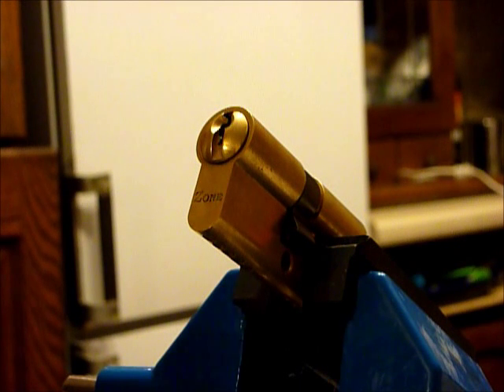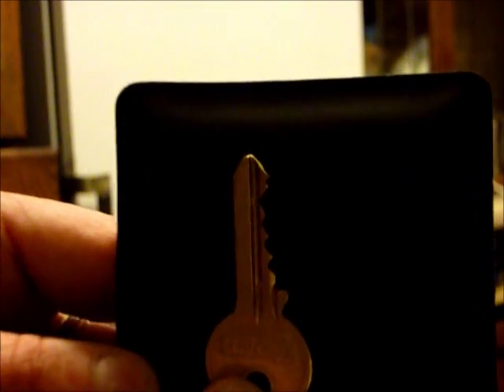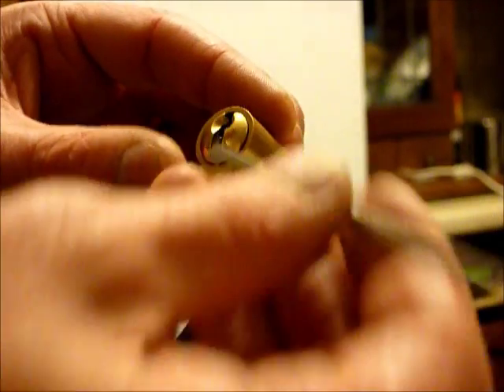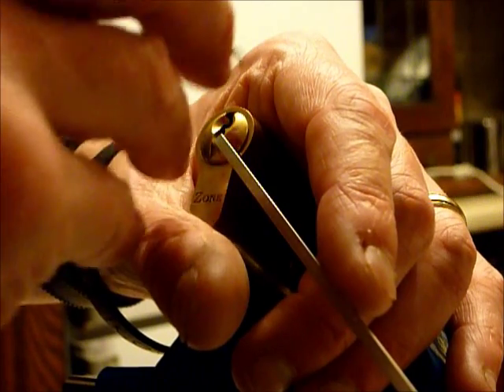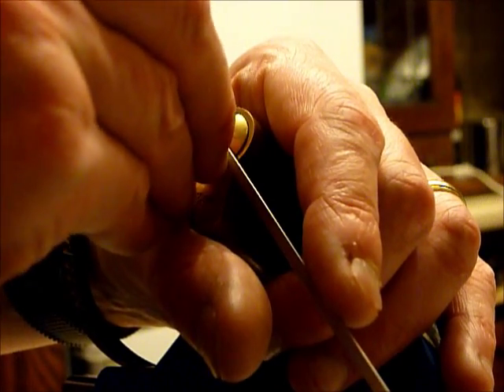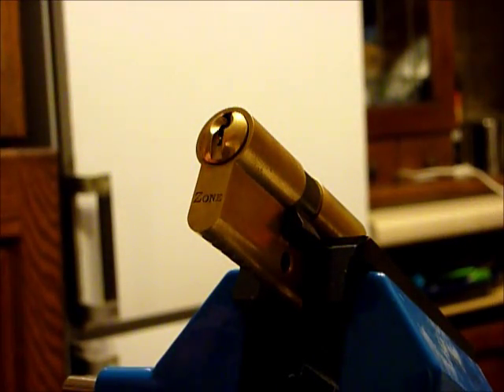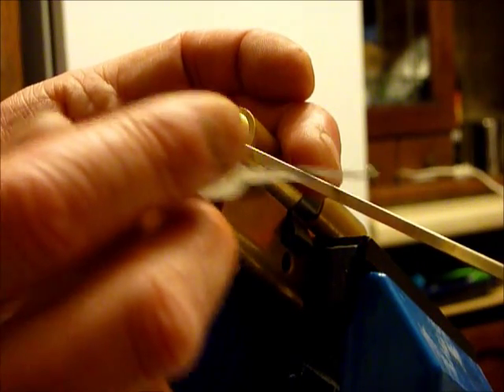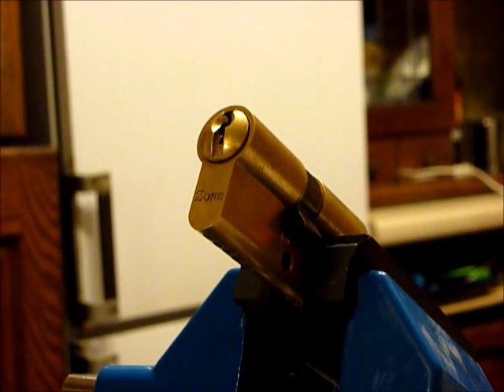Single Pin Picking Zone Euro Cylinder Lock GREAT TUTORIAL ON SPOOL PINS